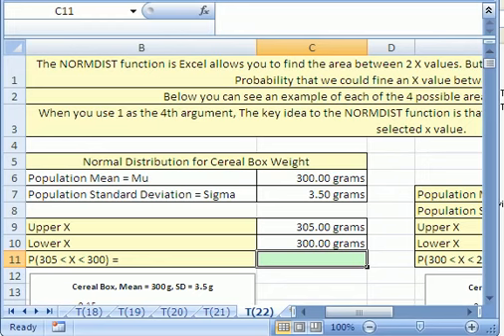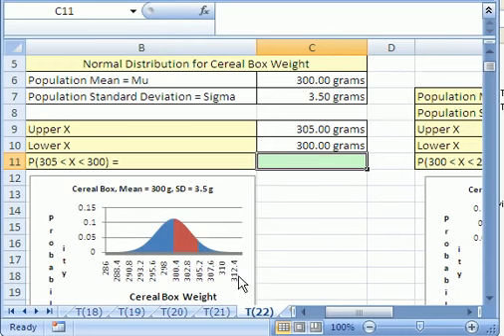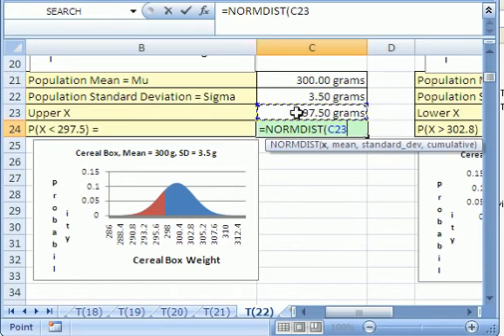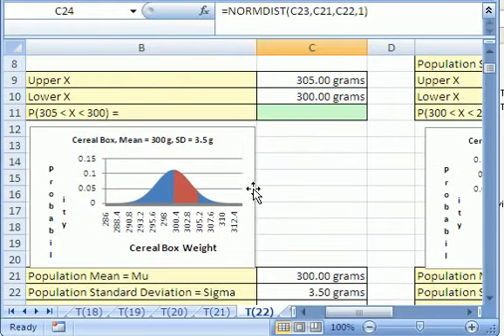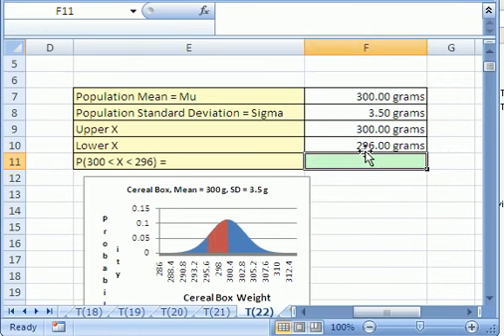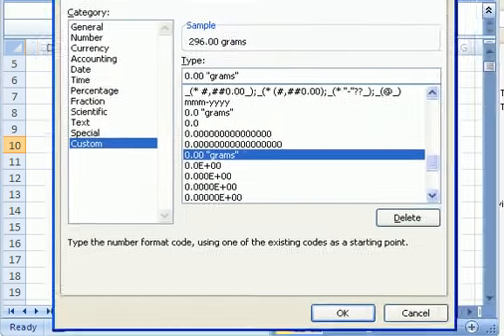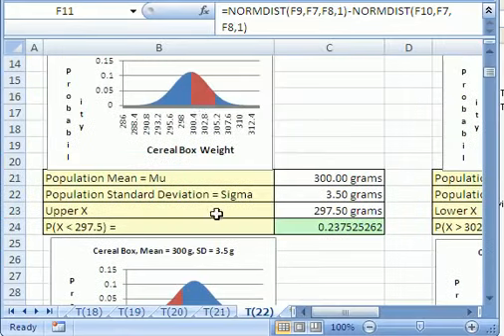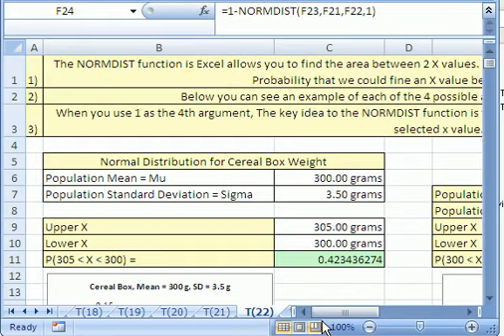Excel Magic Trick #22 NORMDIST function for Probability 1